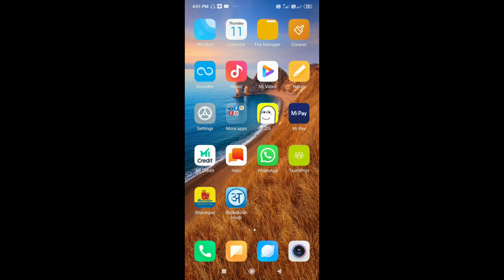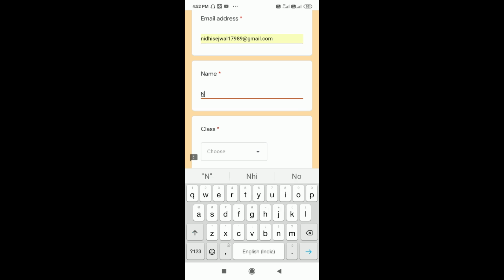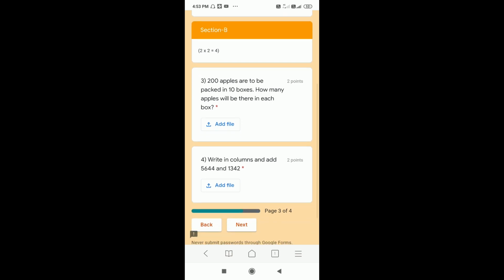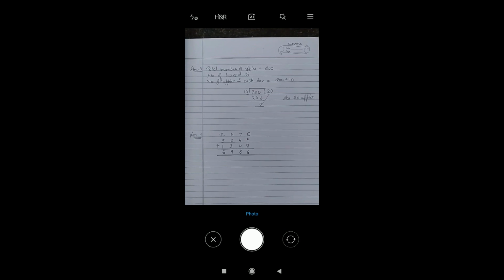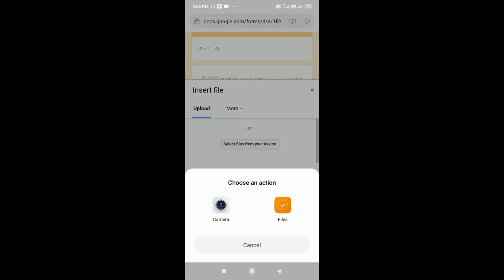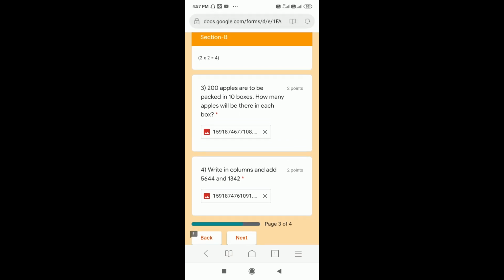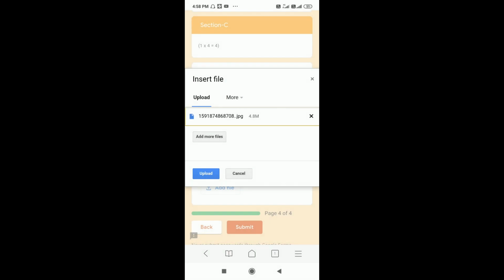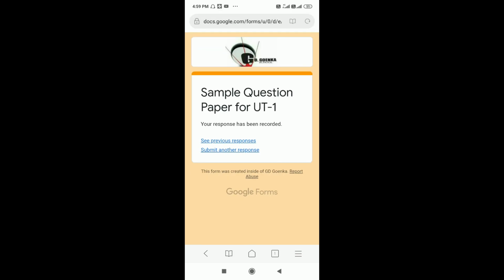How to attempt Test on Google Form